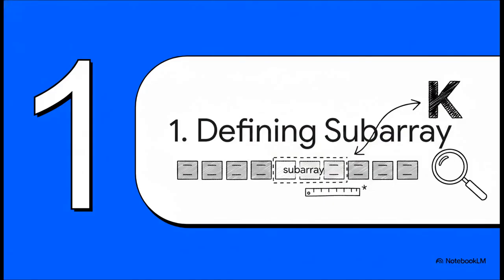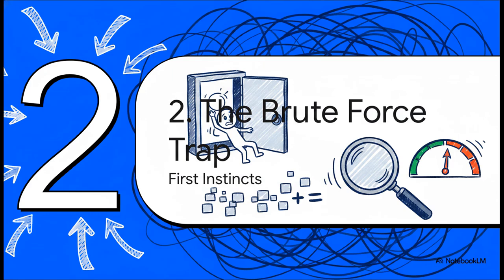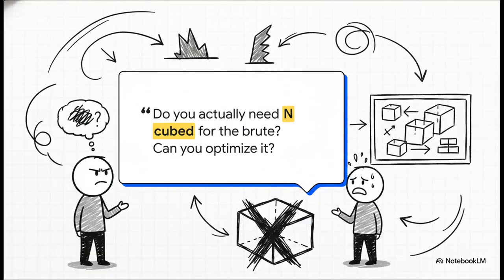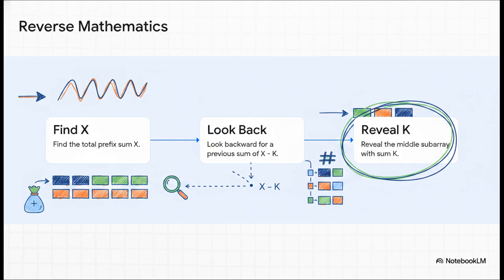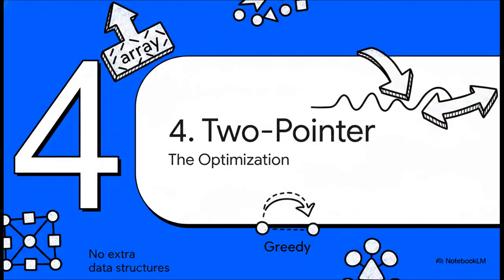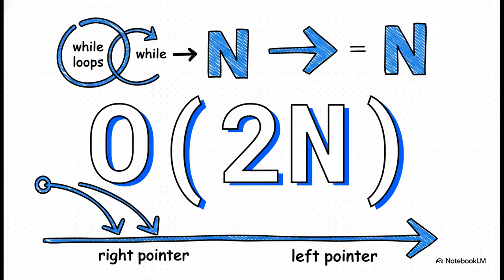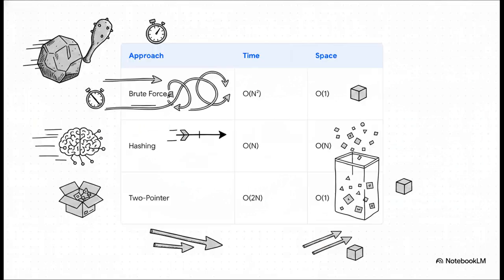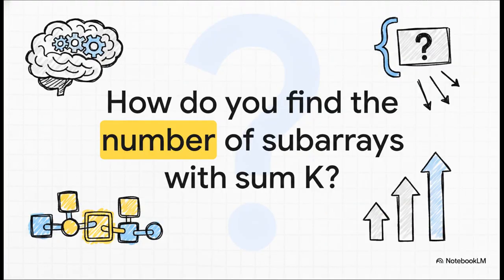Longest Subarray with Sum K: Optimal DSA Guide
The provided transcript details various algorithmic strategies for solving the longest subarray with sum K problem. The instructor breaks down the fundamental definition of a subarray as a contiguous portion of an original array, distinguishing it from a subsequence. The tutorial progresses from a brute-force approach with cubic time complexity to an optimised quadratic version that eliminates redundant calculations. Furthermore, it introduces a better solution using hashing and prefix sums, which is notably effective for arrays containing negative numbers. Finally, an optimal two-pointer greedy technique is demonstrated for arrays with only positive integers and zeros, achieving linear time complexity.